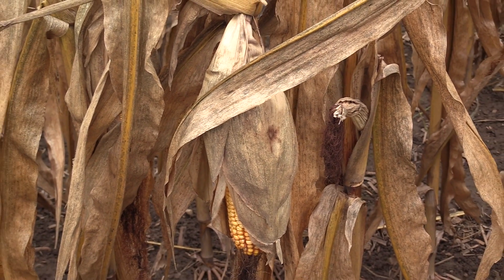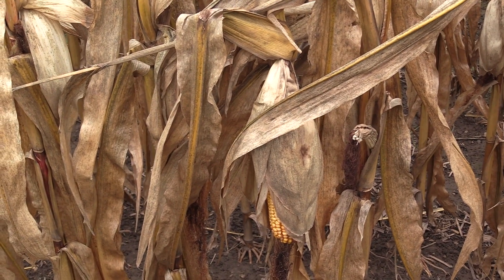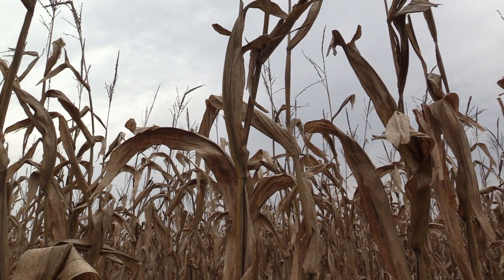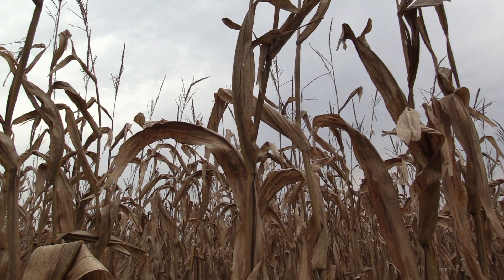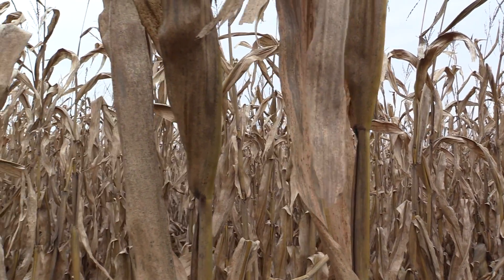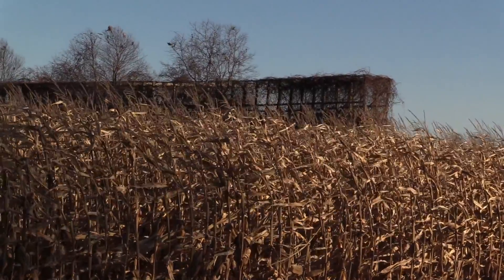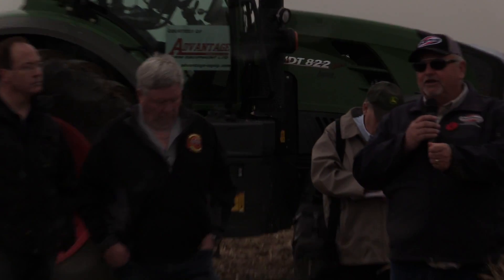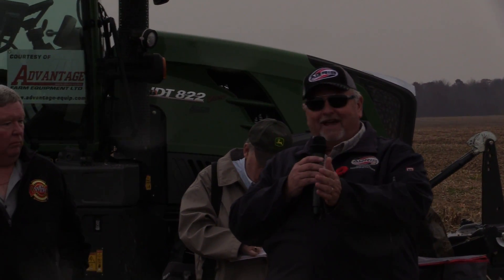How Cellulosic Sugar Producers Co-operative Membership Works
Jim Campbell, Secretary and Director of the Cellulosic Sugar Producers Co-operative, explains how membership in the closed co-op works. Members will produce the corn stover and wheat straw feedstock for the Comet Biorefining plant which starts up in 2018.